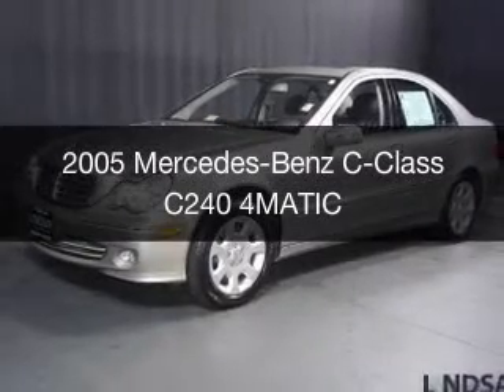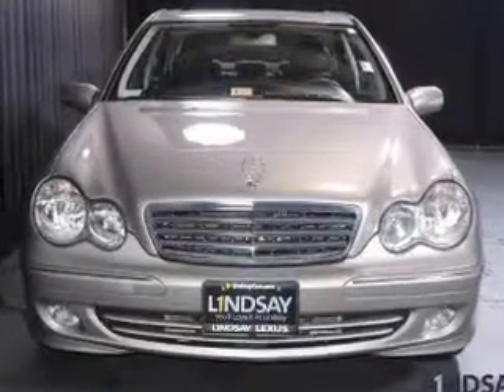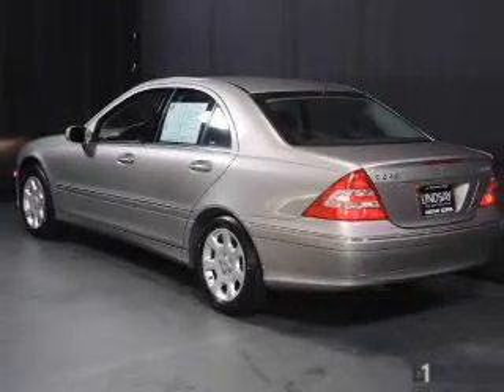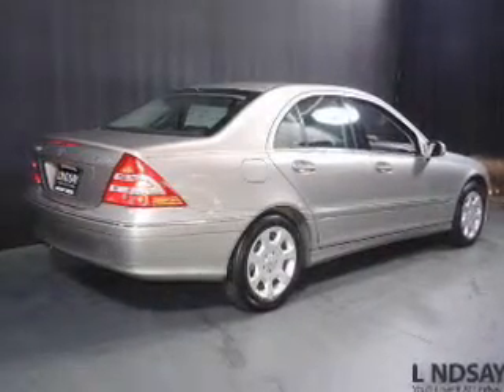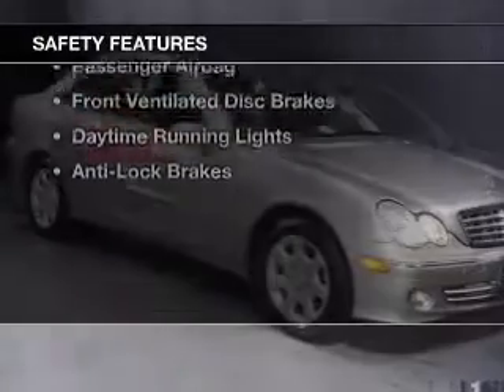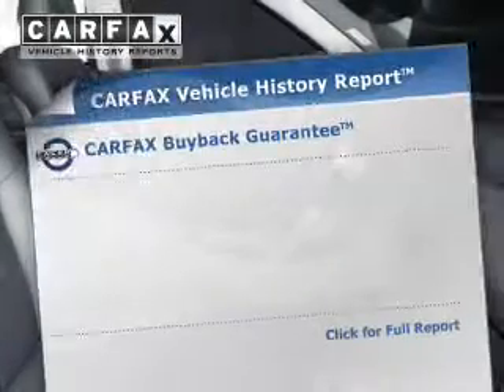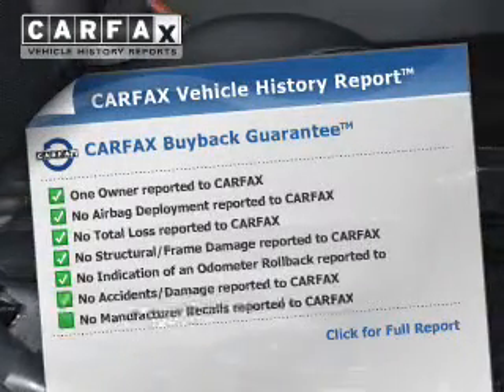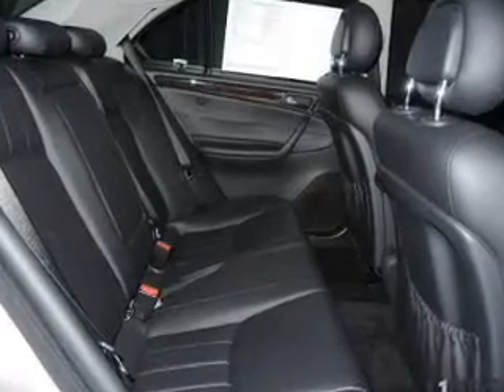2005 Mercedes-Benz C-Class - Alexandria VA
Year: 2005
Make: Mercedes-Benz
Model: C-Class
Trim: C240 4MATIC
Engine: 2.6 liter 6 cylinder 18 valve MPFI SOHC
Transmission: 5-Speed Automatic
Color: Cashmere
Mileage: 64181
Address:
3410 King St.